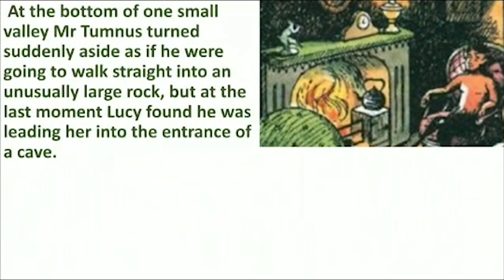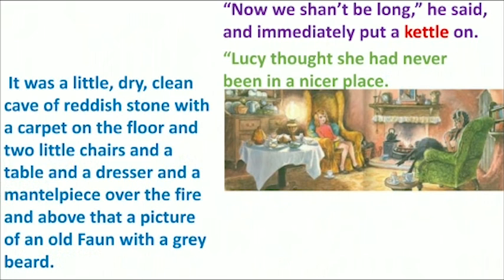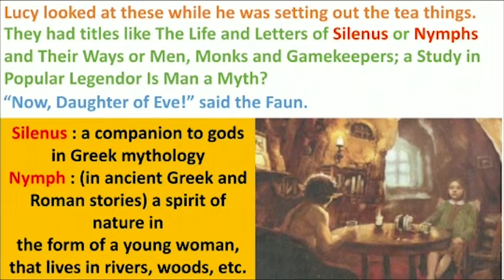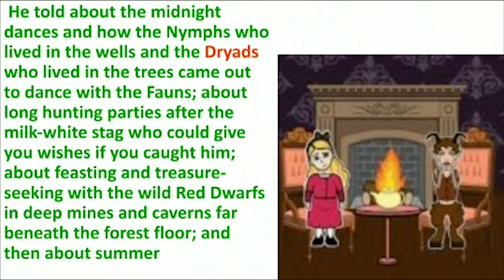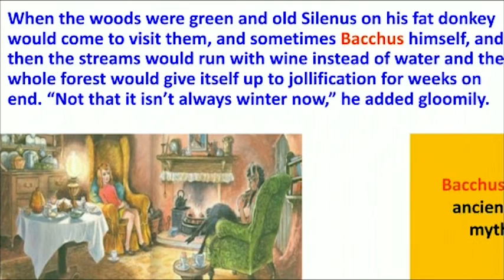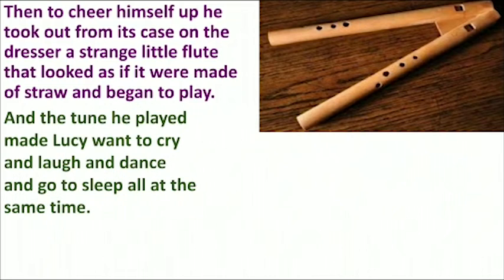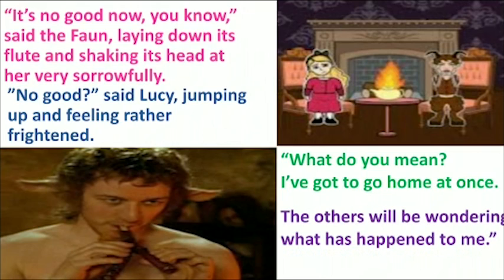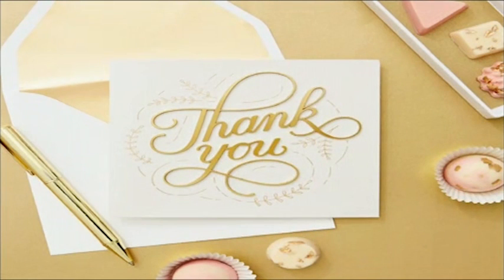Class VII English Unit 6 The Unknown Sec 2 What Lucy Found There Part 2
By: Renu Tiwari 1